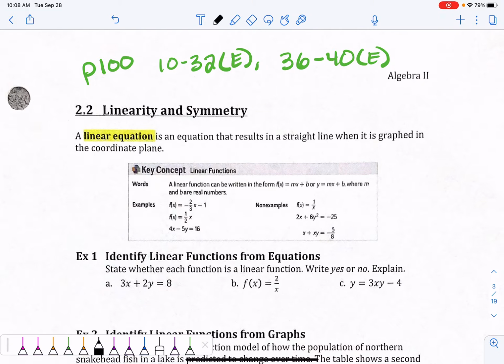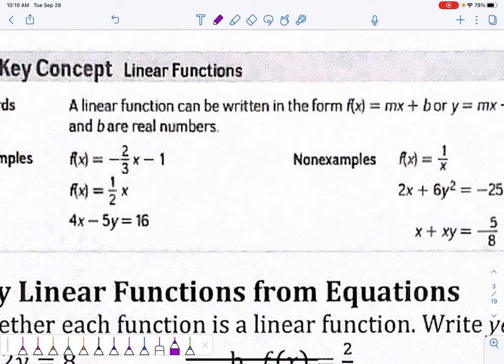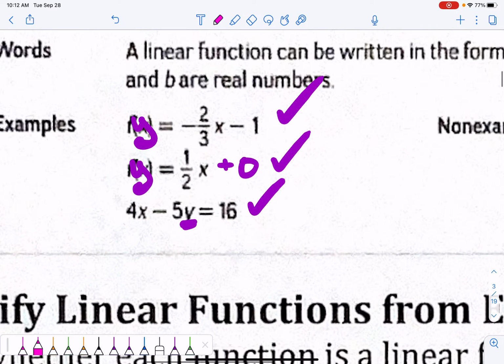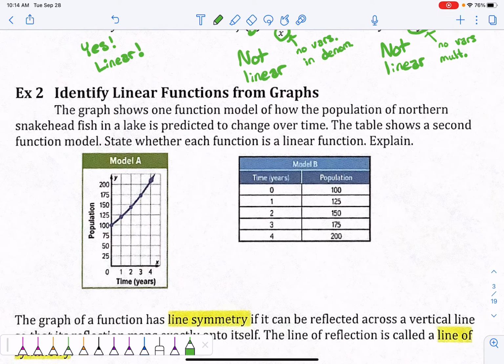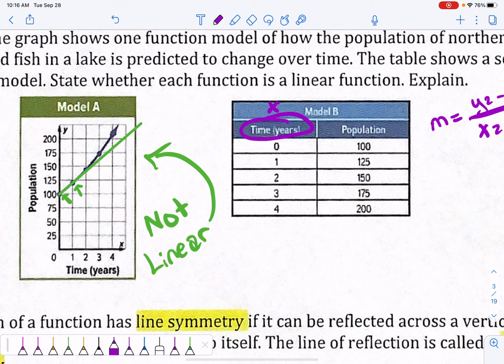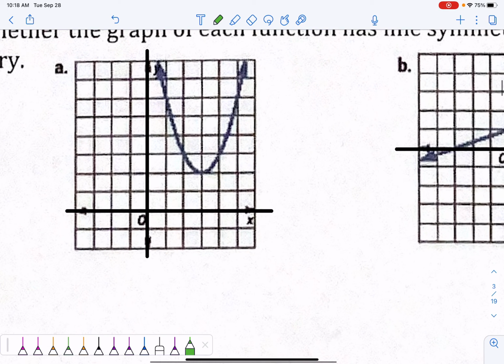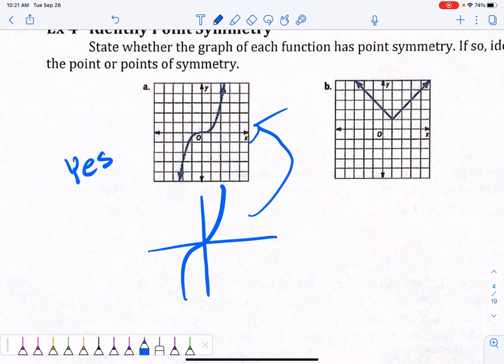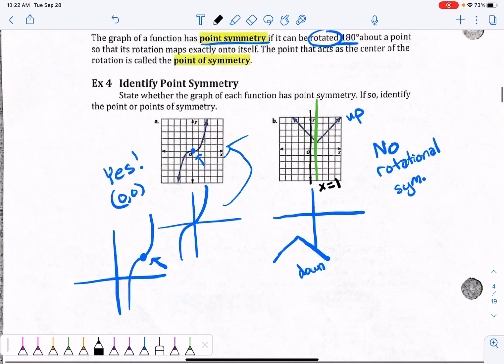September 28, 2021